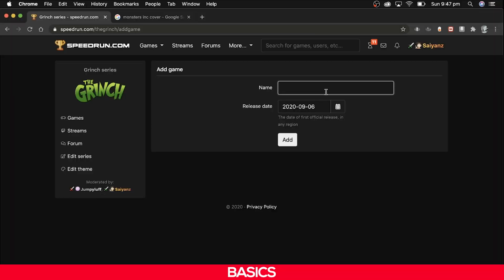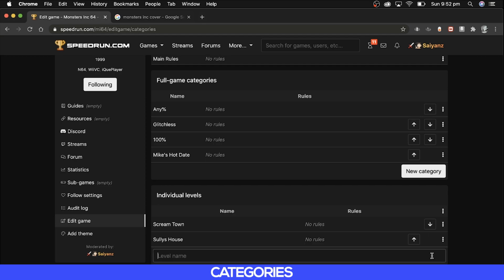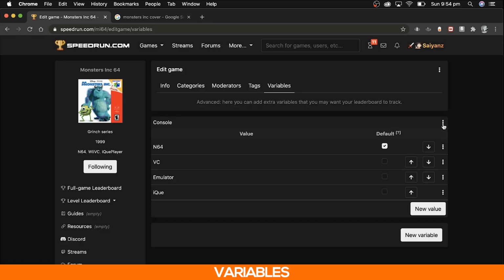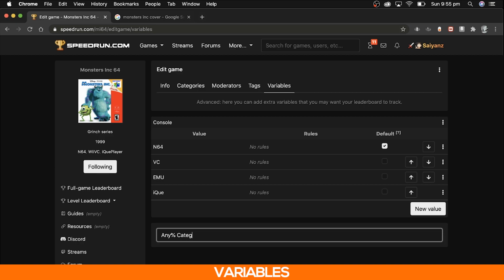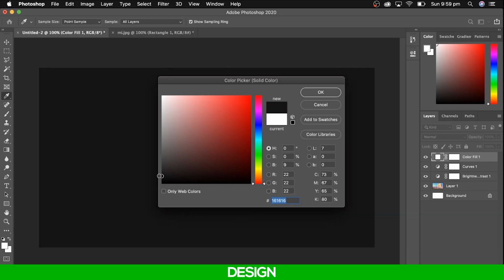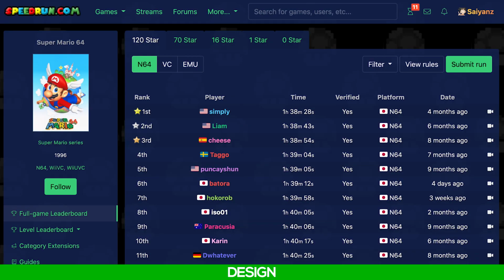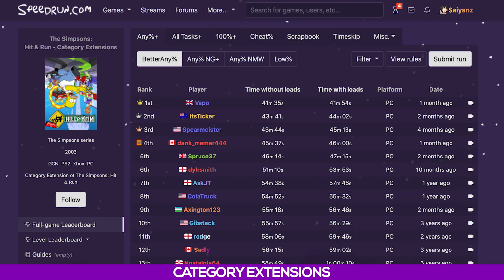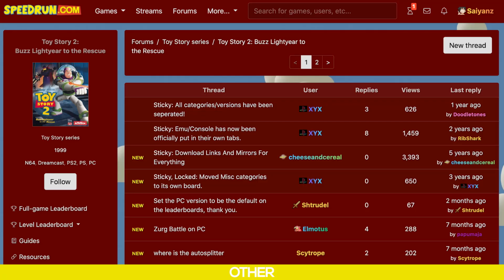Speedrun Leaderboards | How To Enhance Your Website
Hey guys I hope you enjoy this small project I decided to work on. Ironically speedrun.com has been acquired by an esports analysis company known as Elo and they have plans to make changes to the website so god knows how quickly this video becomes invalidated. My main motivation behind this video was testing out my new Macbook and practicing my skills with Premiere Pro as well half the pages on SRC look kinda bad.